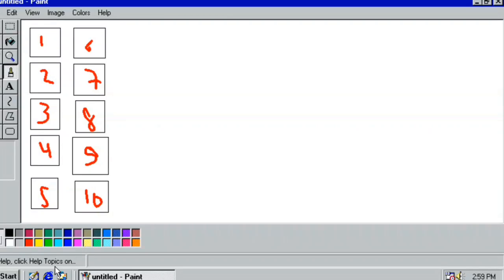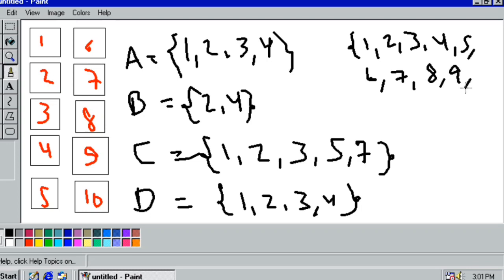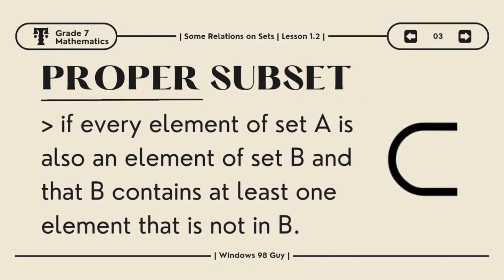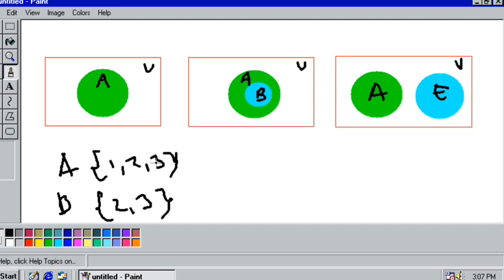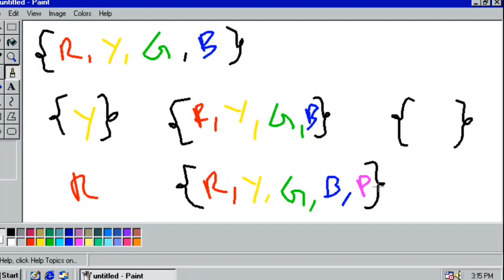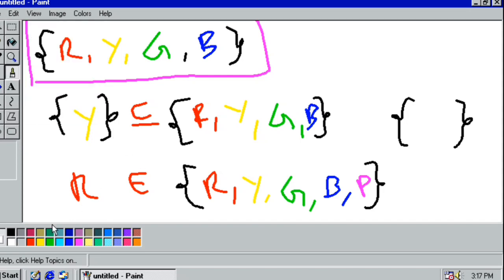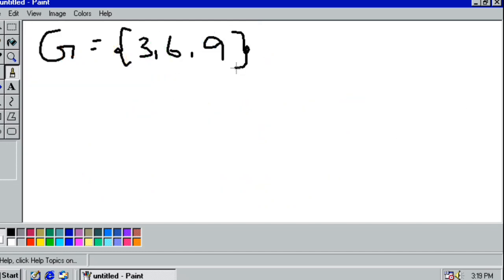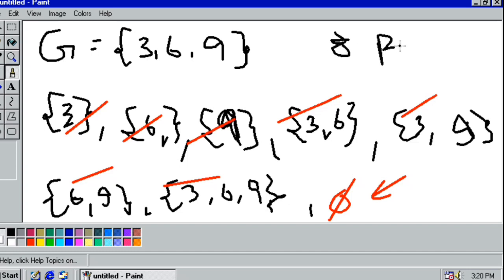Universal Sets, Subsets and Venn Diagram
Lesson 1.2 - Some Relation on Sets
Lesson 1.2.2